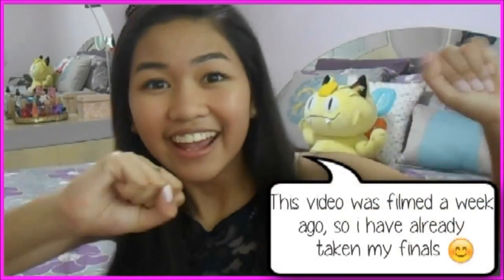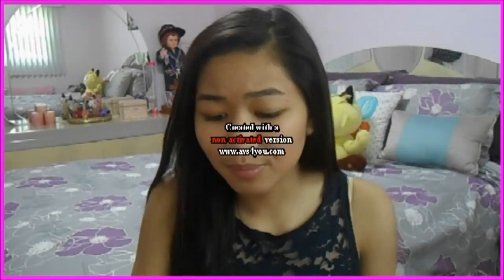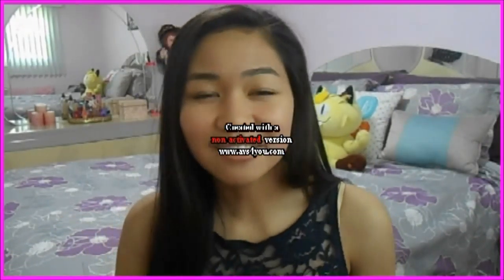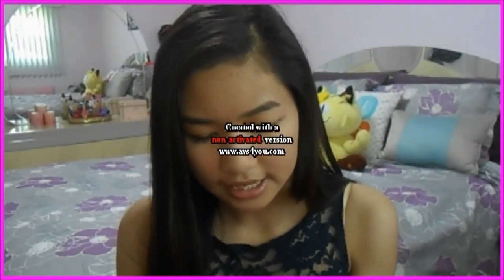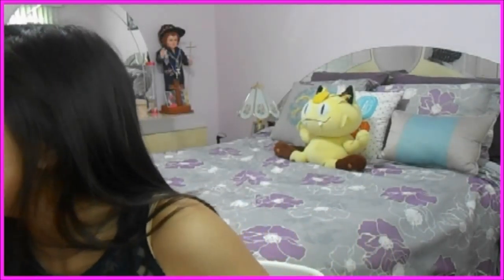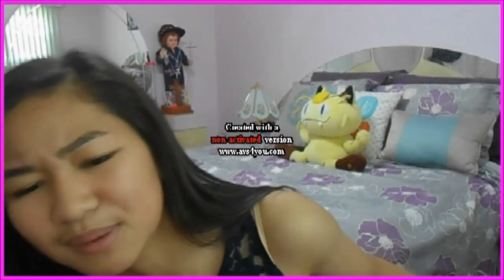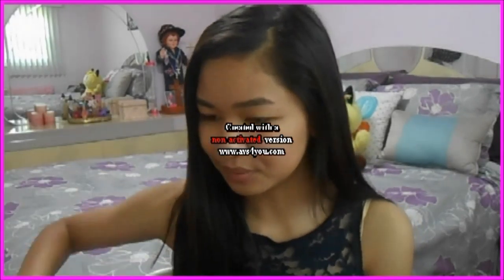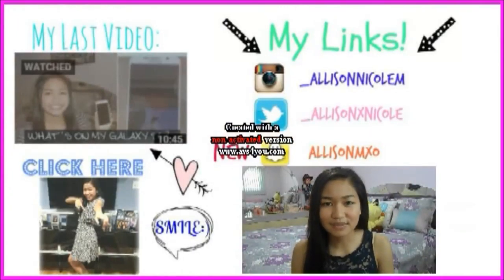Current Favorites 2015!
In this video, I’m showing you all the products I’ve been loving for these past couple months. I hope you guys enjoy this favorites video! I love you all to the moon and back xoxo, Allison

Top: Abercombie & Fitch
Nails: Sally Hanson- Pink a Card

My Links!

FAQ:
What is your name? Allison or Alli
Where do you live? Chicago, IL

Camera: Nikon Coolpix S3300
Editor: AVS Video Editor
Tripod: Sunpak 52'' 5200d